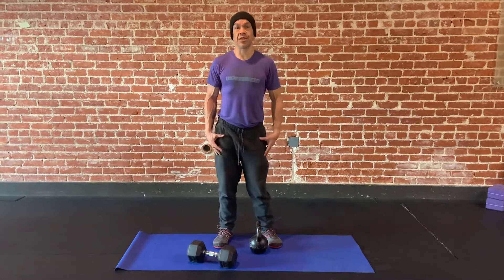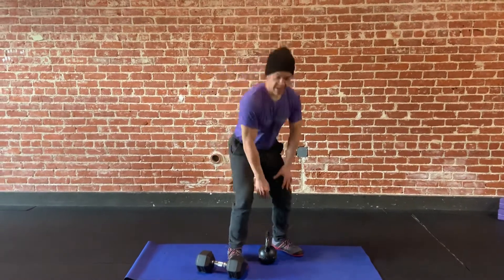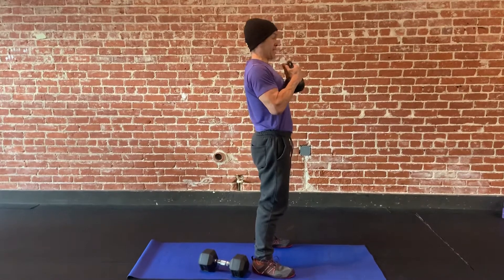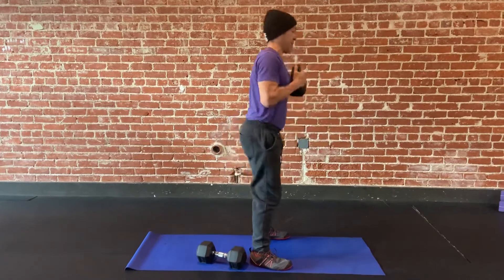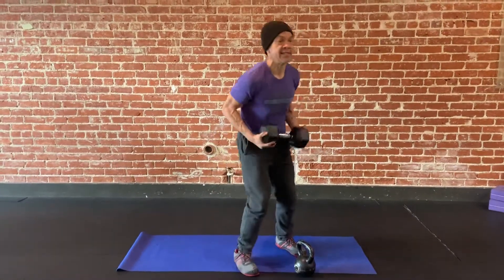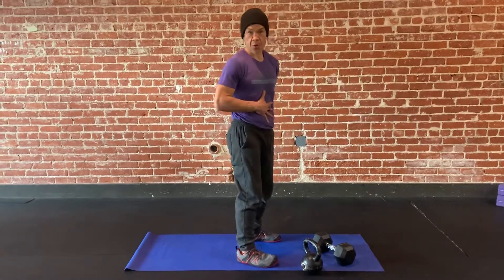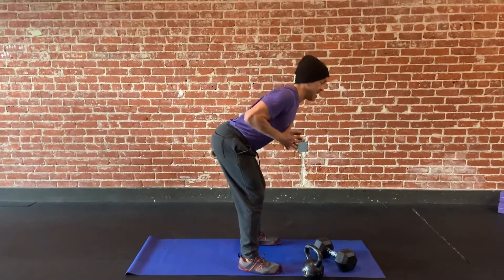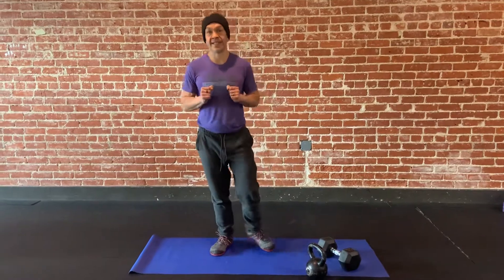Goblet Loaded Good Morning Exercise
The Good Morning - a hamstring stretch that will also strengthen your low back and core.